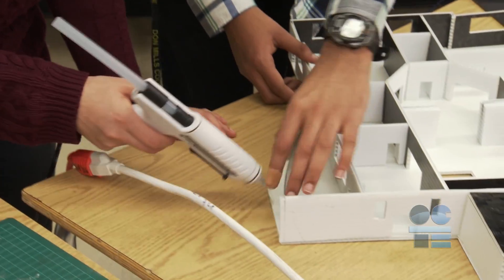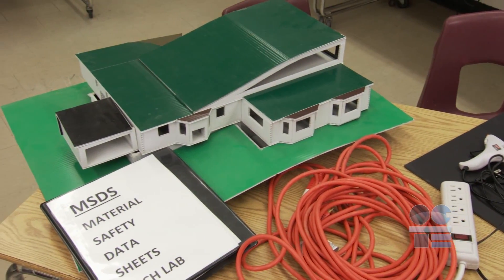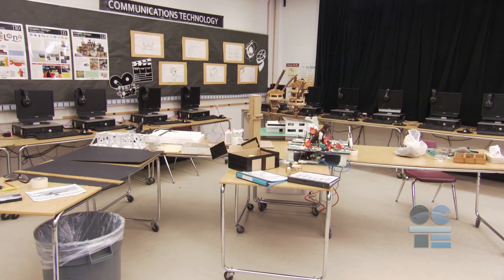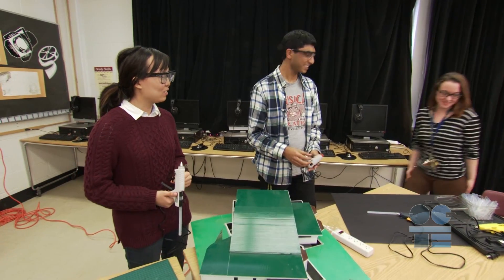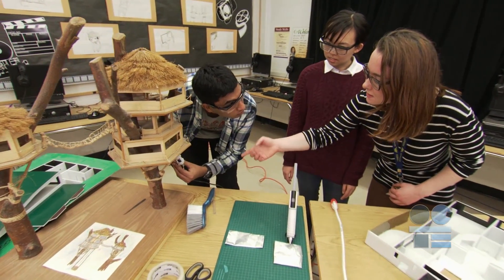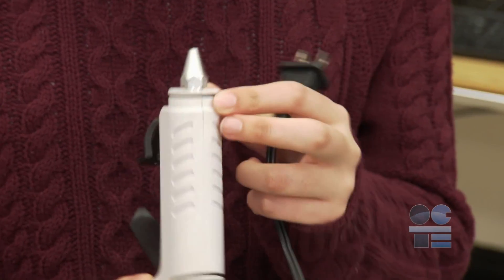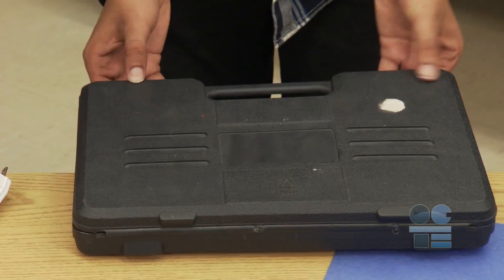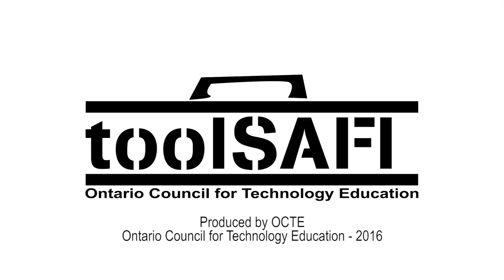Hot Glue Gun toolSAFE Video (TDJ3)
This toolSAFE video focuses on the safety aspects of using a Hot Glue Gun in a secondary school classroom. It assumes supervising teachers have appropriate training for classroom management and conducting safe performance testing with students. There are related toolSAFE lesson plans and resources available for teachers on the OCTE website. The audio only version and script are also available. Teachers may also wish to reference the SAFEdocs relating to Technological Design.